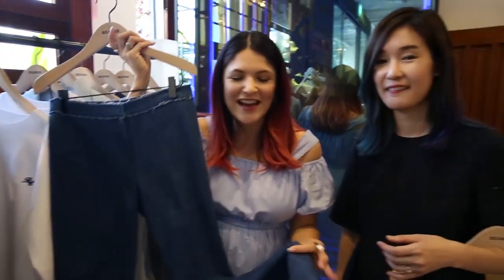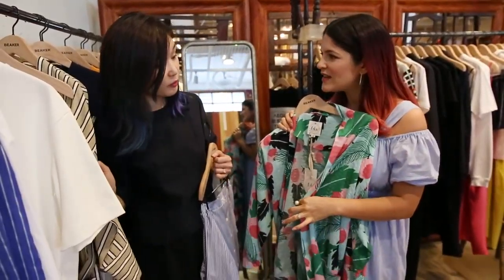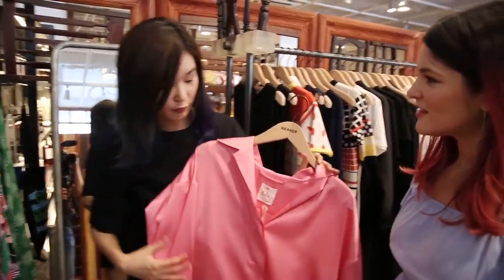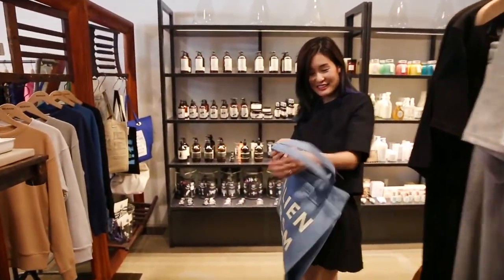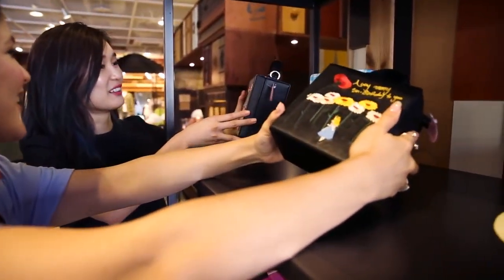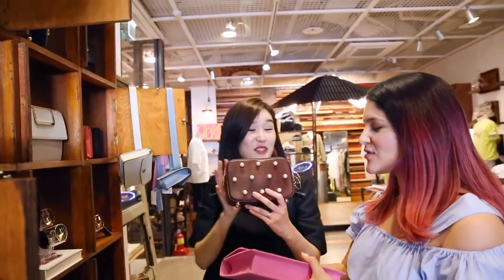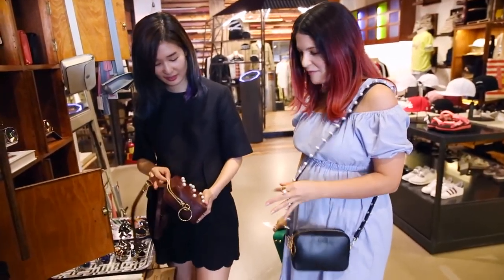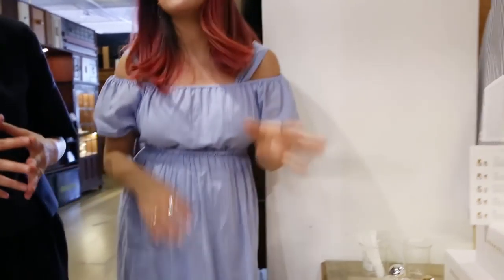The Klog: Shopping Korean Fashion Designers ft. Beaker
The Klog is your inside source for all things Korean - Beauty trends, lifestyle, and skincare.